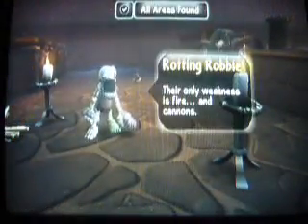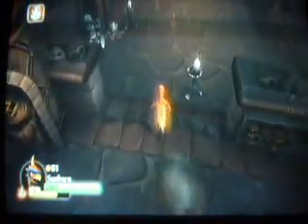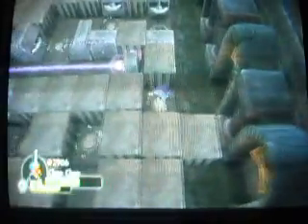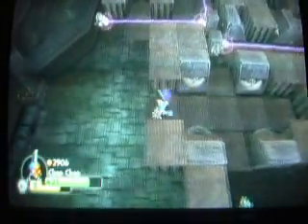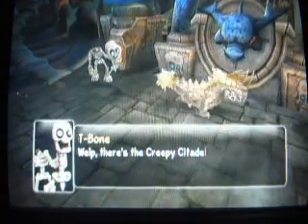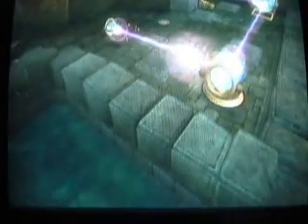Lets Play Skylanders Spyro's Adventure Part 66: Extras Part 25: A really Long One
I try to make this one hour long, almost had it right?